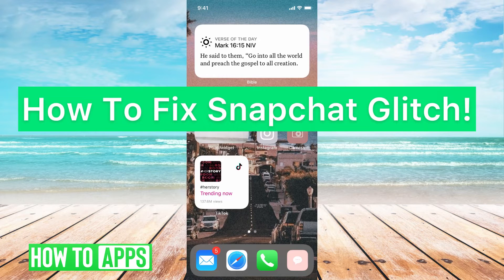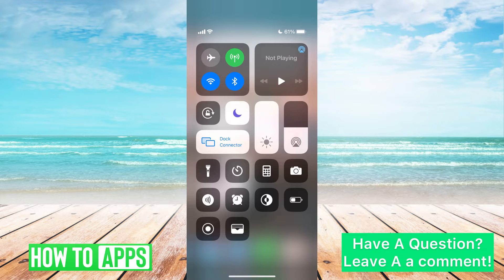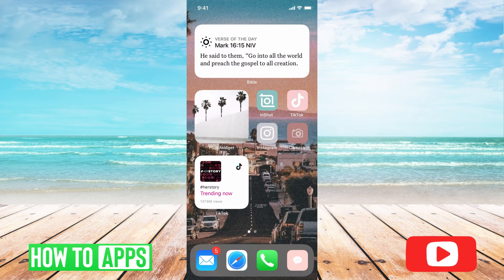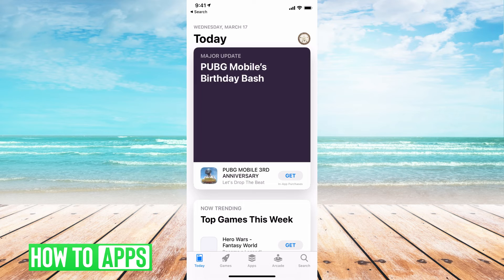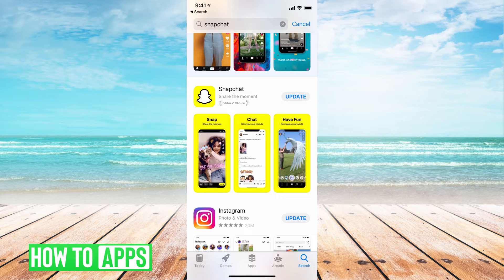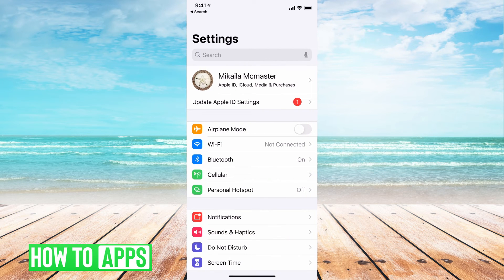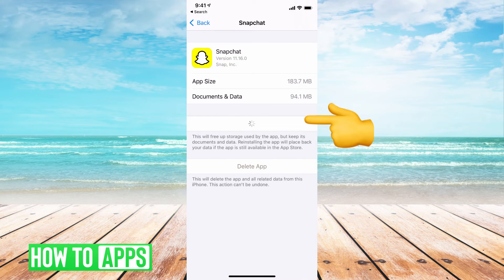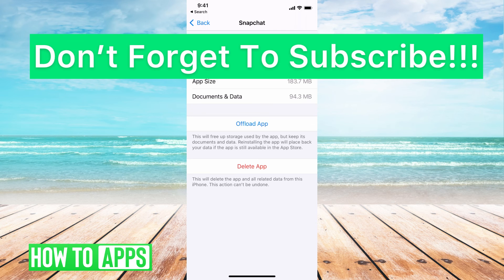How To Fix Snapchat Glitch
Let's fix Snapchat if it keeps glitching on you in this quick and easy guide.

Snapchat will sometimes have issues where it will crash unexpectedly or quit out of the app when you open it. You can also have various other glitches with your camera, sending snaps, sending messages, your streak, sending videos, the wrong Snapchat score, etc. In this video, I walk you through steps you can take to get Snapchat working normally again. This trick works the same for both iPhone and Android in 2021. That way you can get back to sending snaps to friends and you know they're delivered as normal.